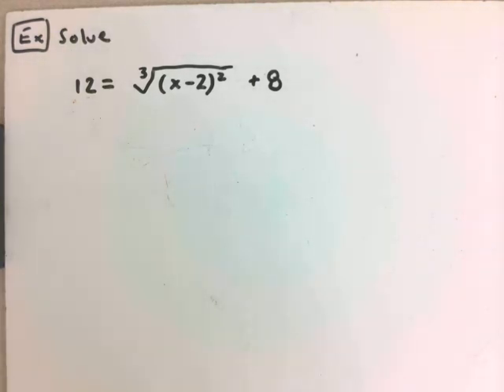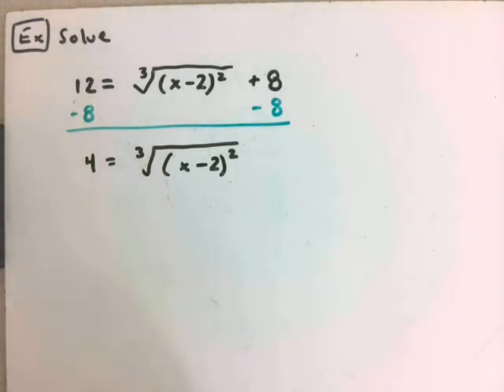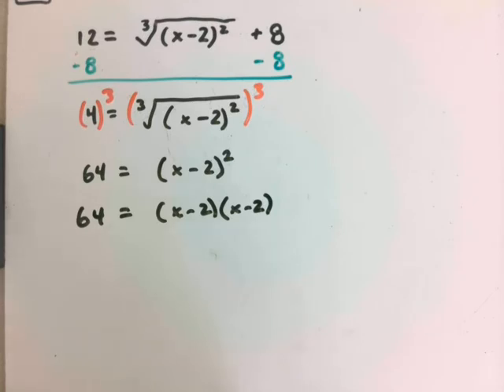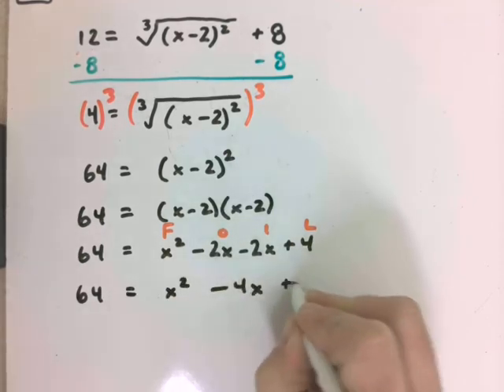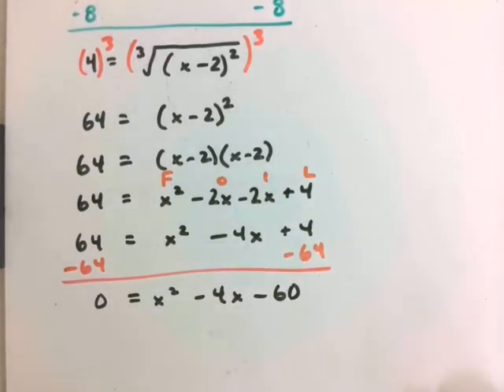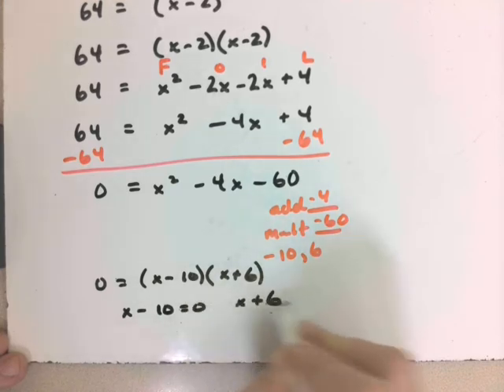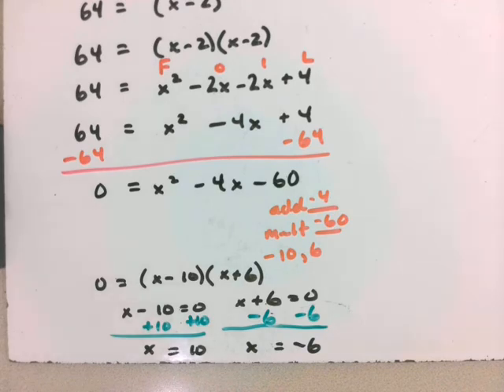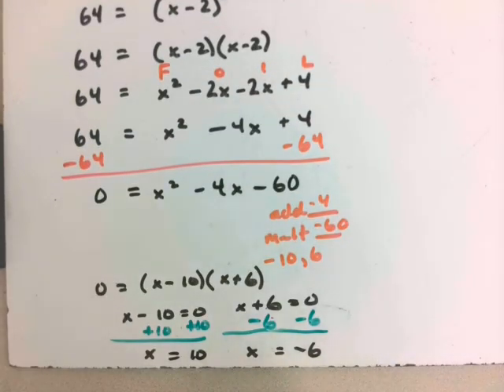PC 2.1 Day 1 Ex1b